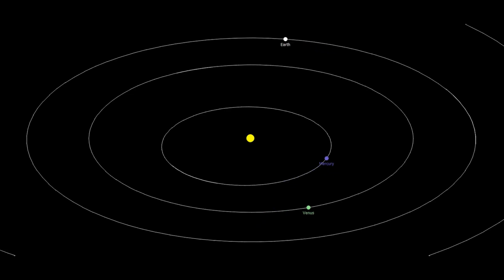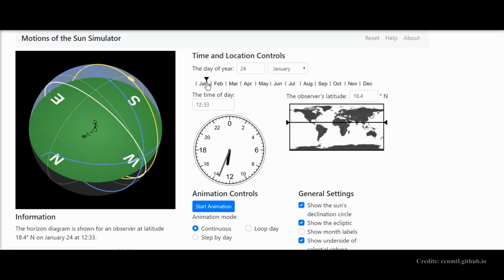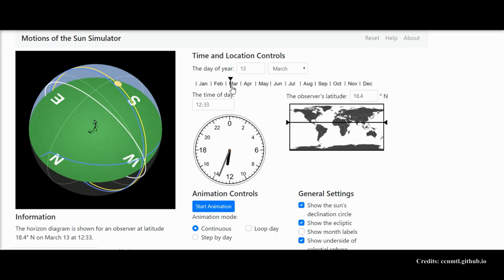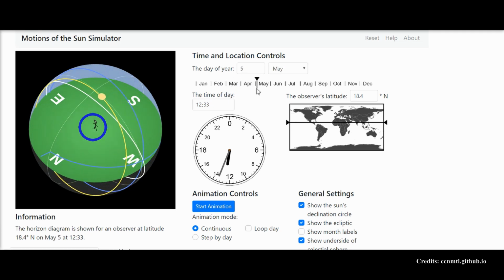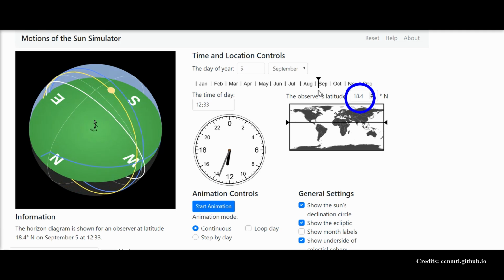Zero Shadow Day Activity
Let us place this hollow PVC pipe here.

We will use the flashlight of a mobile phone to create a shadow.

Shadow appears on either side of the line as I move the flashlight.

If I move the flashlight exactly above this pipe, I can not see the shadow.

I can put this pipe on the transparent sheet and get the same result. This time I see a circle below when a flashlight is held exactly above the pipe.

Something like this happens in real life as well.

We see shadows all the time. But they appear sideways at noon , except for 2 days. These two days are called zero shadow day, a day when shadow disappears for some time.

Why it happens we will see later.

Let us do the setup first.

We will fix these cycle spokes to the wooden base and place an acrylic sheet on it.

We will take some hollow shapes and place it on the top.

Let us watch shadows as SUN moves above us.

On the zero shadow day, based on location, when the Sun is exactly at the top, you will see, full circle as a shadow of the pipe.

You can do your setup with these everyday things as well.

Outside, It's always advisable to wear chappals or shoes and put a cap on your head. You can take help of other shadows as well.

Now lets us explore why it happens only twice a year.

As you know earth is rotating around the Sun and around itself.

Its axis is tilted by 23.5 degrees. This is the reason for seasons and Sun shifting positions as it rises and sets every day.

Sun rises at different times and locations throughout the year.

In this simulation, you can see how shadow changes at noon throughout the year. You can enter your location and try it out.